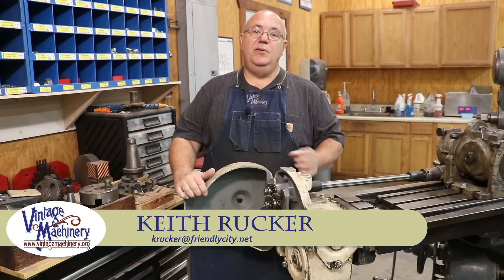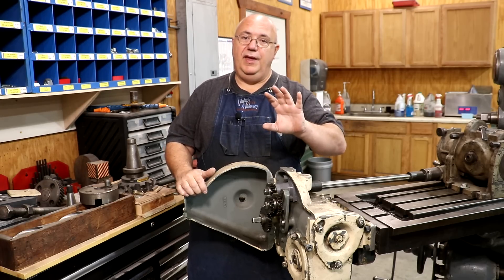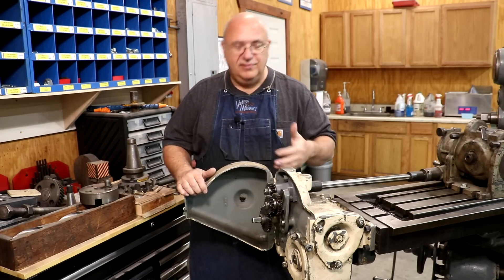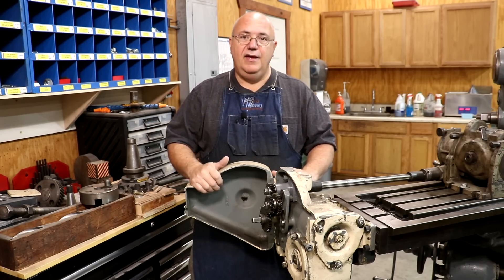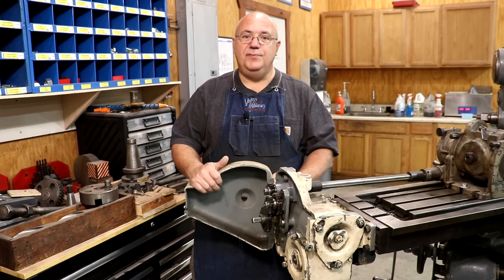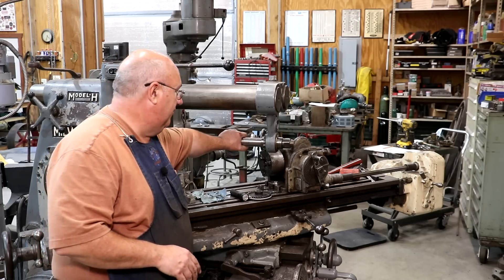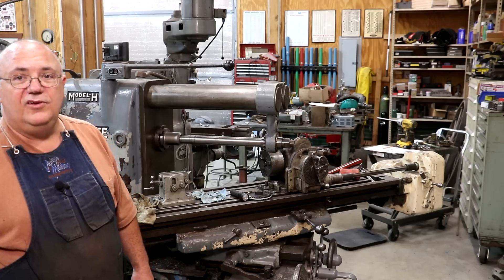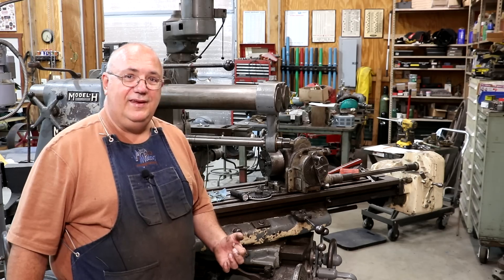Cutting Helical Gears on the Horizontal Milling Machine: Setting up the Lead Attachment Part 2